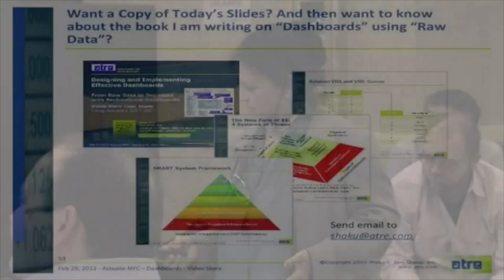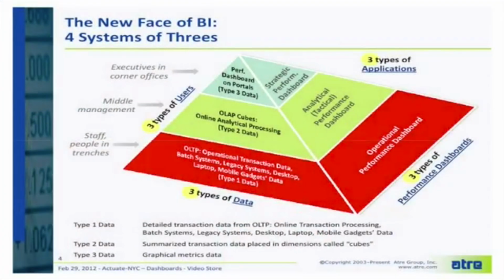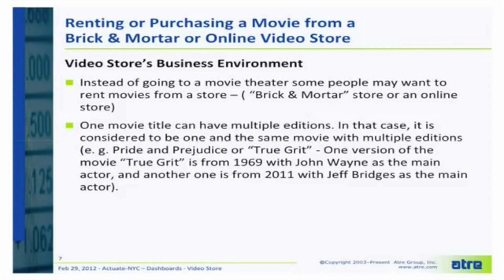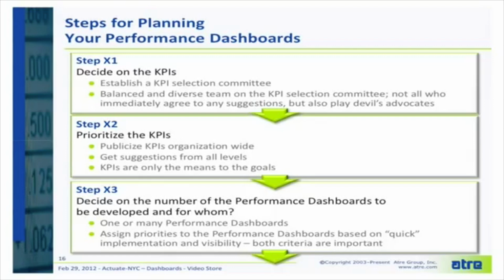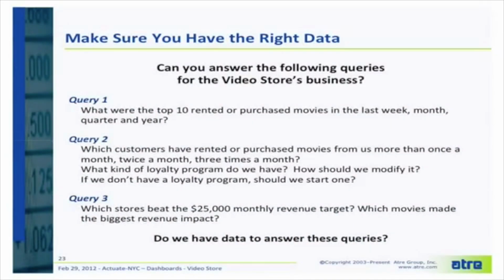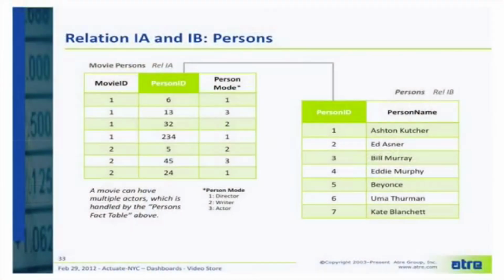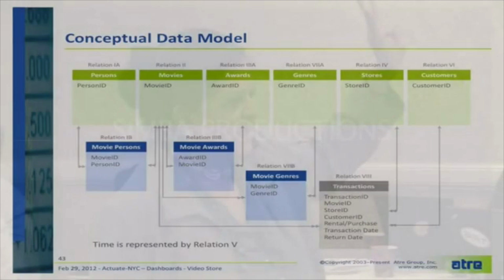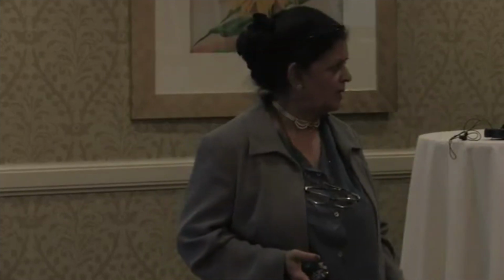Shaku Atre - iDVD ONESTEP DVD Title 1